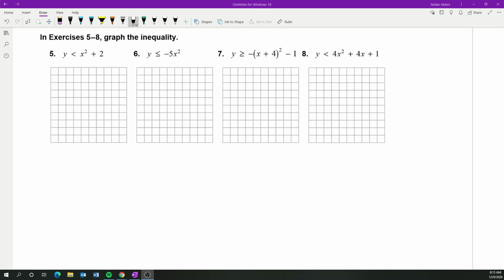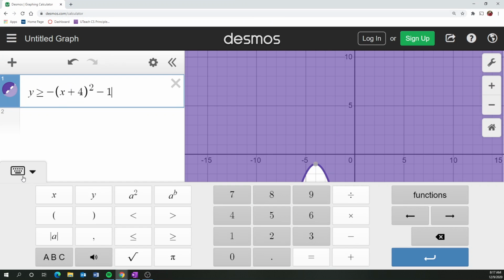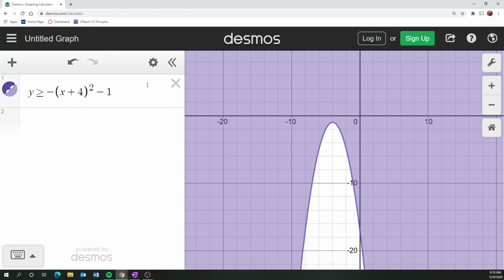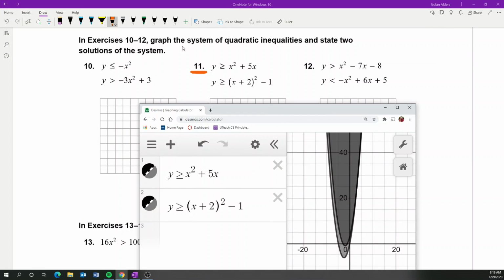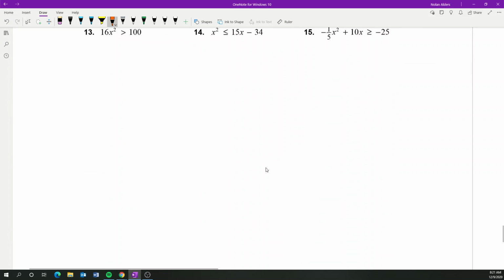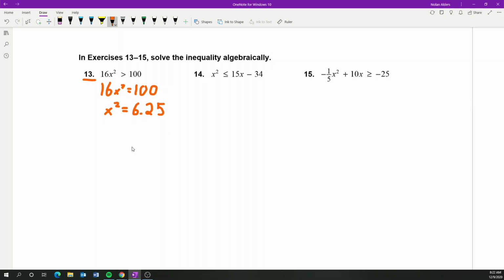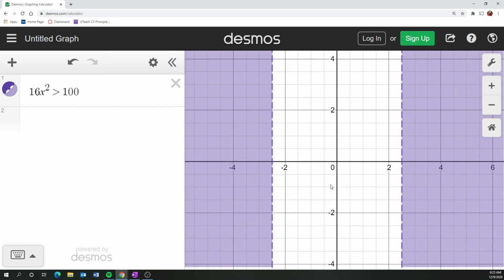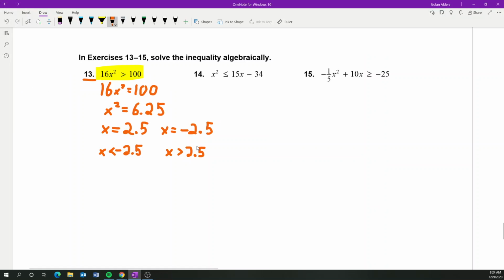How to Solve Quadratic Inequalities